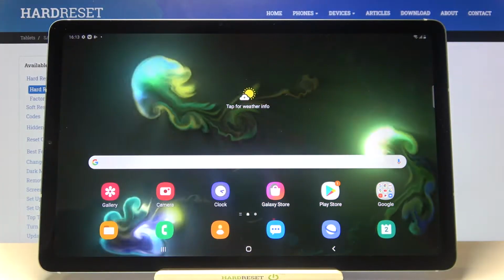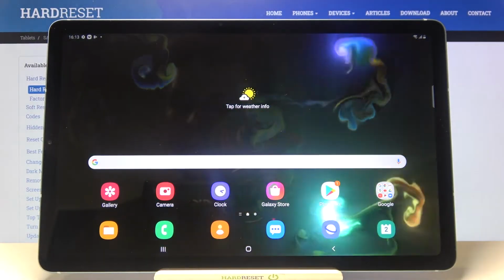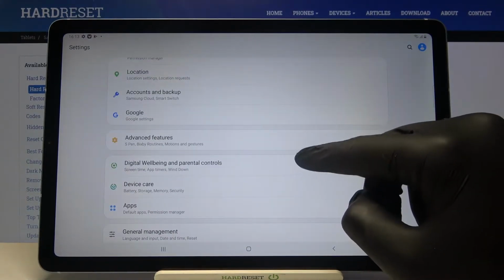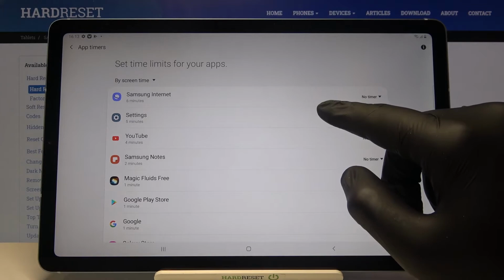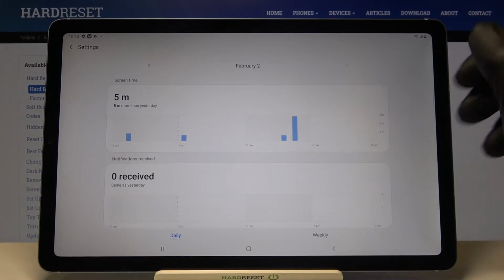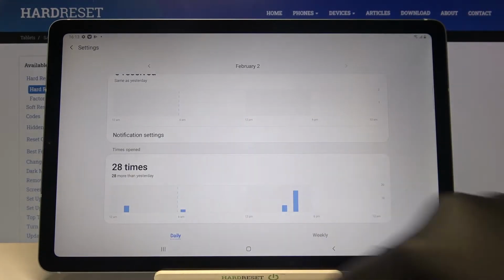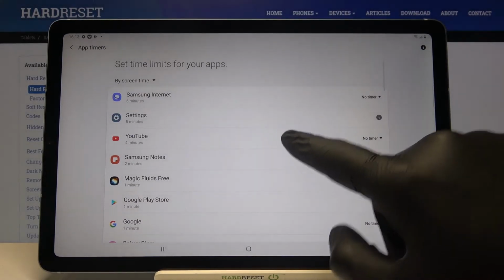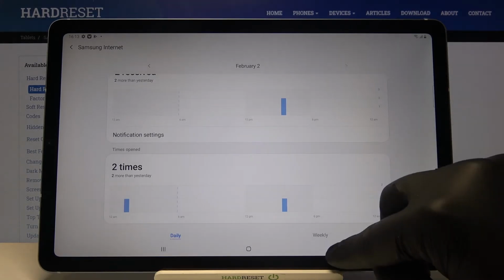How to Check Number of Opened Apps During Day on SAMSUNG Galaxy Tab S6 Lite – Total Screen Time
Have you ever wondered how much time you spend on your SAMSUNG Galaxy Tab S6 Lite? Do you wonder which application you use the most? Do you want to know how many applications you opened in one day? If you are curious about all these things, then stay with us because we want to present you very interesting and surprising statistics in your SAMSUNG Galaxy Tab S6 Lite. Follow our instructions to come to Digital Wellbeing statistics and find graphs showing how much time you spend with your tablet.

How to Find Number of Opened Apps During Day on SAMSUNG Galaxy Tab S6 Lite? How to check number of opened apps in each day on SAMSUNG Galaxy Tab S6 Lite? How to find number of opened apps in each day on SAMSUNG Galaxy Tab S6 Lite? How to open Digital Wellbeing in SAMSUNG Galaxy Tab S6 Lite? How to find screen time statistics in SAMSUNG Galaxy Tab S6 Lite? How to track a screen time in SAMSUNG Galaxy Tab S6 Lite? How to find app timers in SAMSUNG Galaxy Tab S6 Lite?